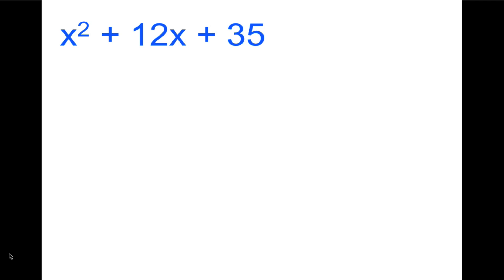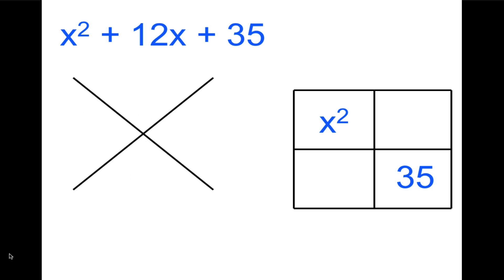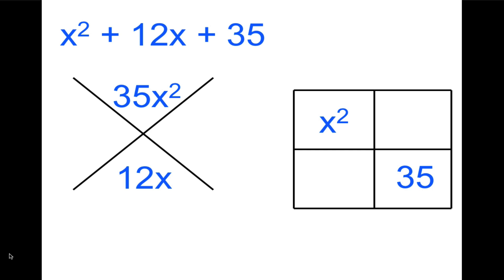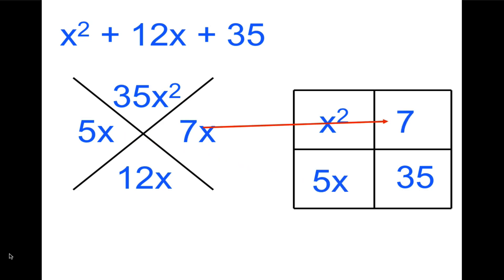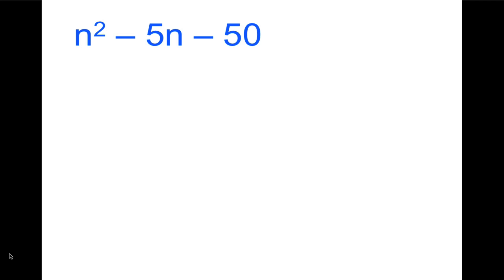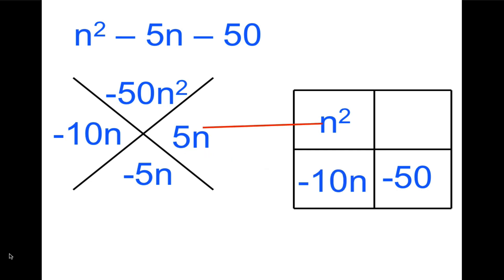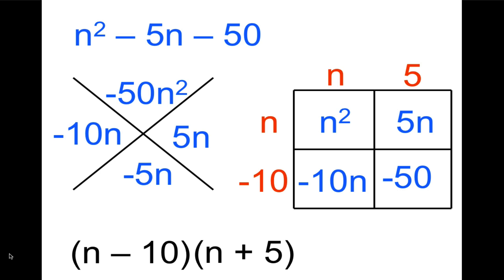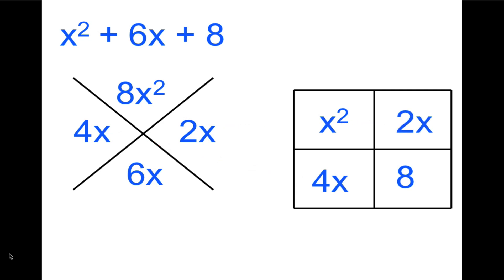Factoring Polynomials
How to factor polynomials using the generic rectangle and the diamond problem template.